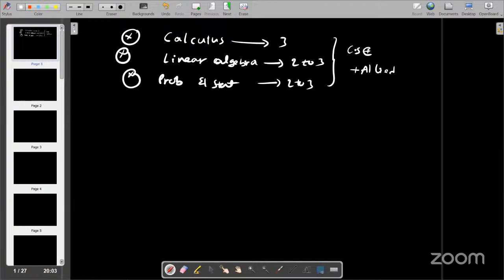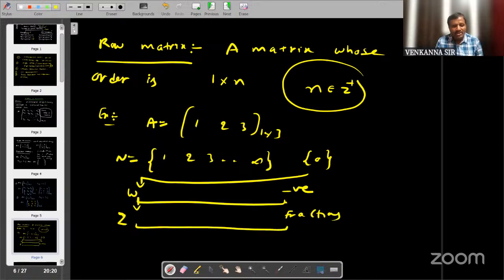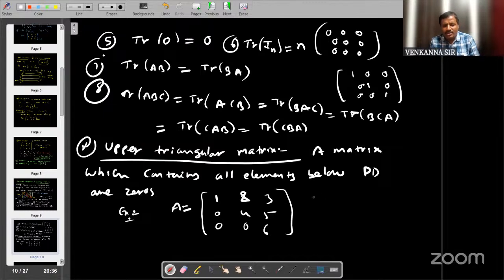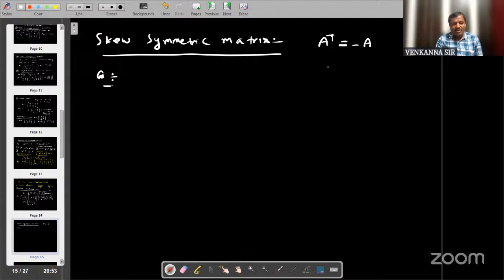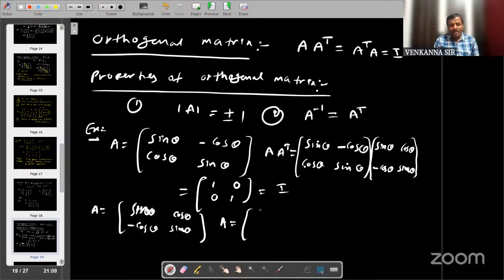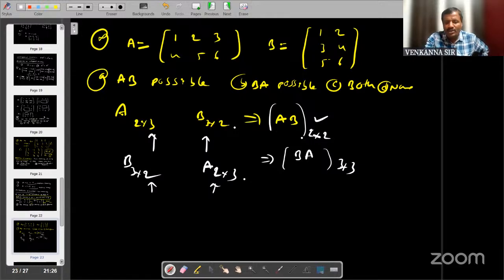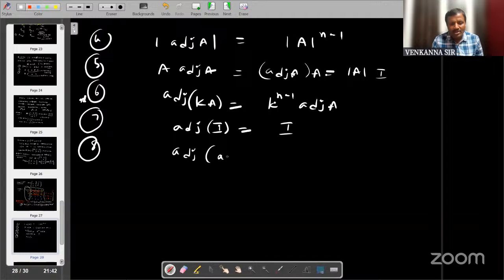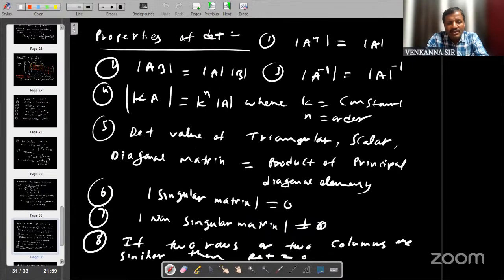23.12.2024 Linear Algebra